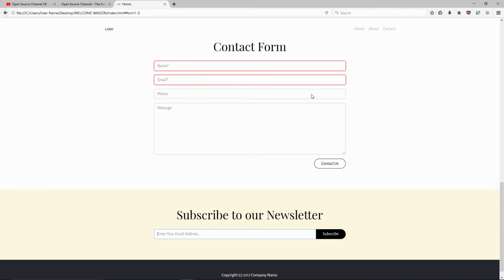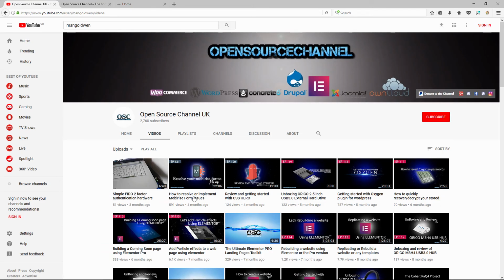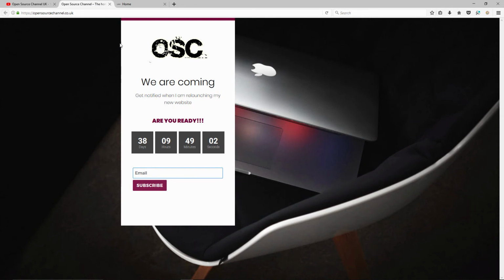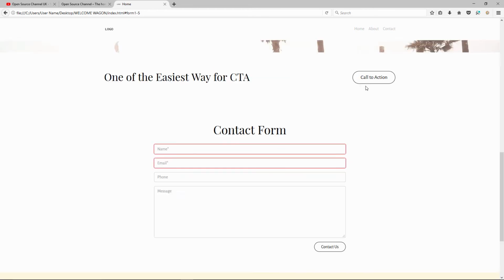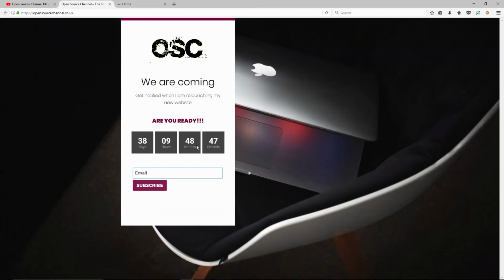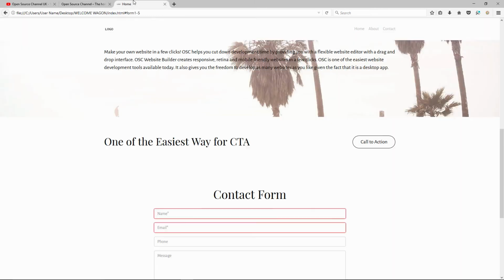New Channel re-brand and FREE HTML5 Template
Hi all, just a quick video to  let you all know what is going on with OSC